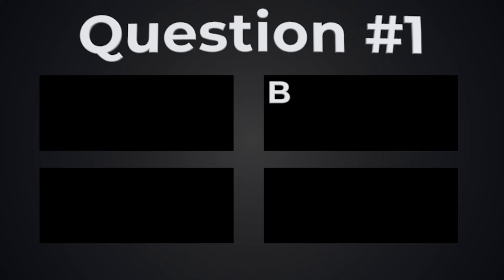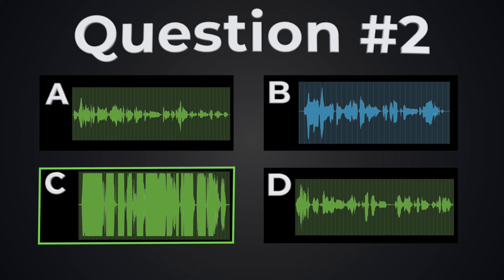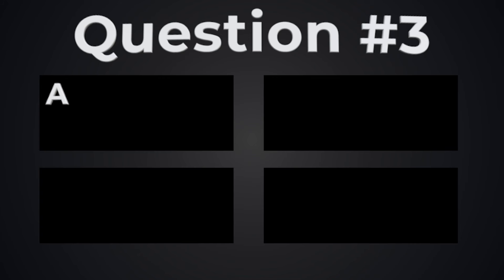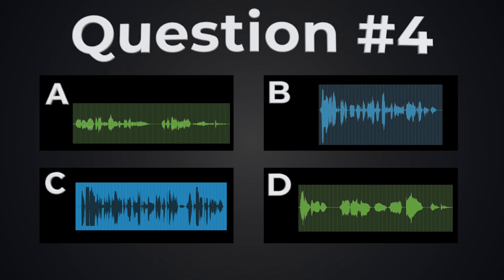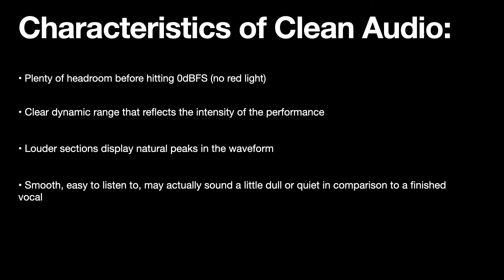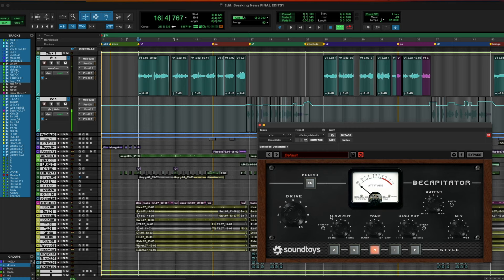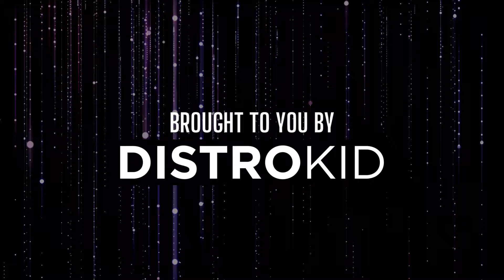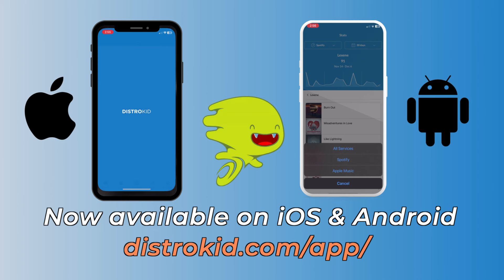The art of recording perfectly clean vocals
In today's guide, we'll explore the art of recording clean vocals.

Now, this is super important because, many of you songwriters out there might unknowingly be hitting a roadblock in your recording journey right out the gate.

It's a problem that's easy to fix at the start but almost impossible to correct once the damage is done.
You could be unintentionally sabotaging your own sound from the very beginning.

Stick around cause you’re gonna learn how you can elevate your recordings and achieve professional-quality vocals.

0:00 Intro
0:42 Photography Example
1:41 Q1
2:32 Q2
3:47 Q3
4:37 Q4
5:08 Characteristics of Clean Audio
6:01 Why does this matter?
7:21 Send me your tracks!
9:03 Next Steps